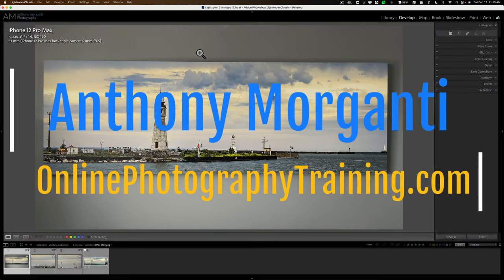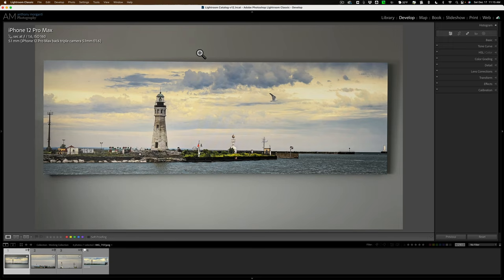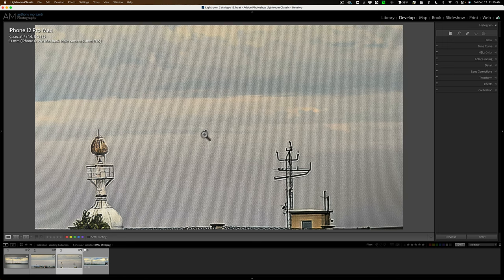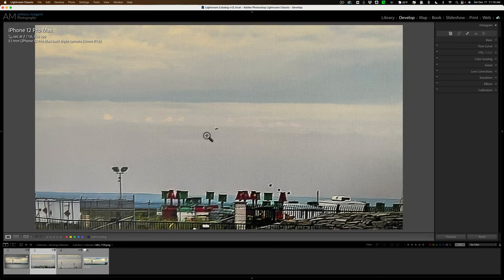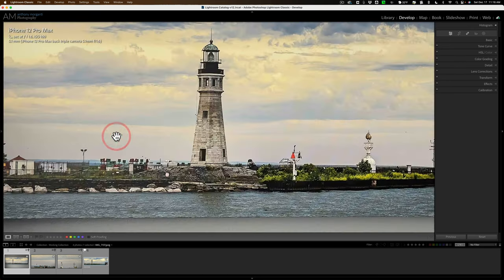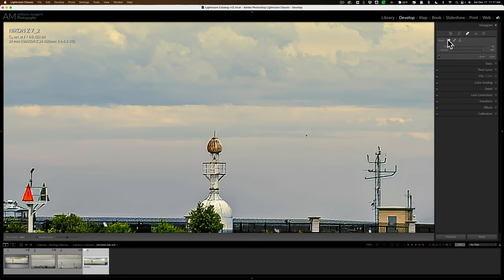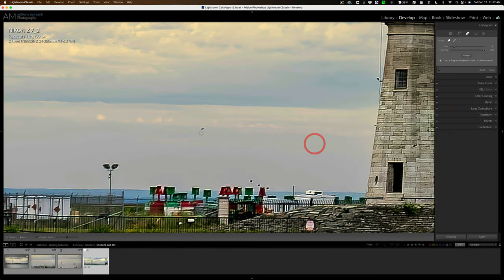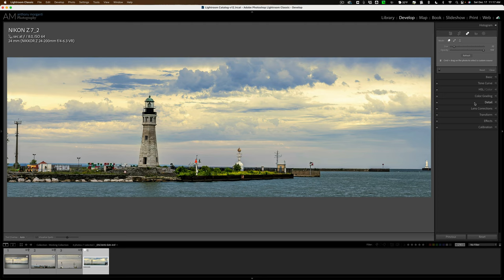Important Advice If You're PRINTING Your Photos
In this video, I talk about one little bitty thing you should do before you print your photos or send your pictures off to a lab to be printed.